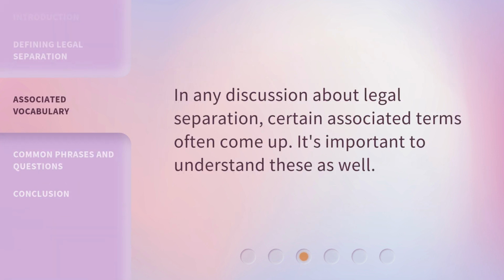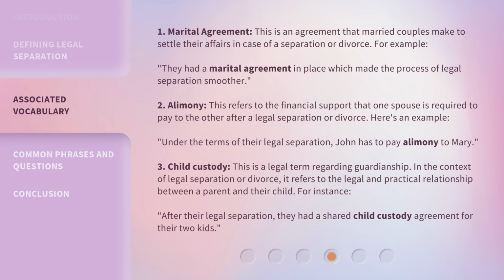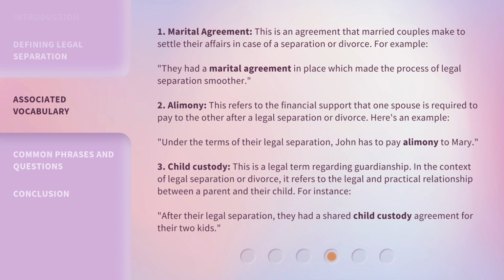Understanding Legal Separation in English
Understanding Legal Separation: A Guide to Marital Status • Join us in this lesson as we explore the legal aspects of marital status, focusing on the concept of legal separation. Learn what it means, associated terms such as marital agreement, alimony, and child custody, and how to use them correctly in English.

00:00 • Introduction - Understanding Legal Separation in English
00:36 • Defining Legal Separation
01:11 • Associated Vocabulary
02:21 • Common Phrases and Questions